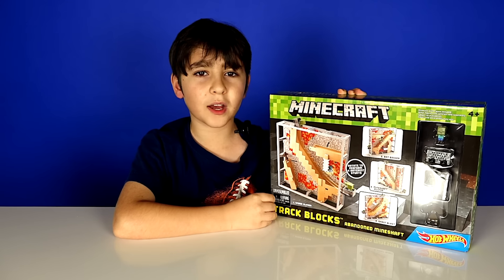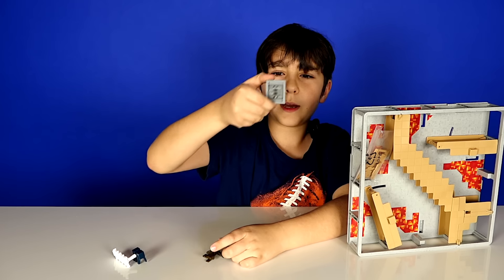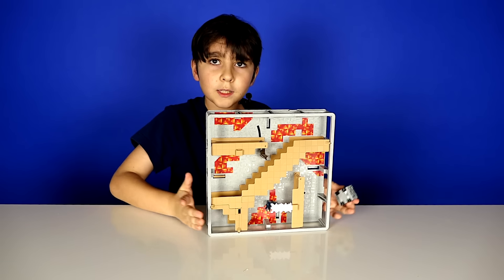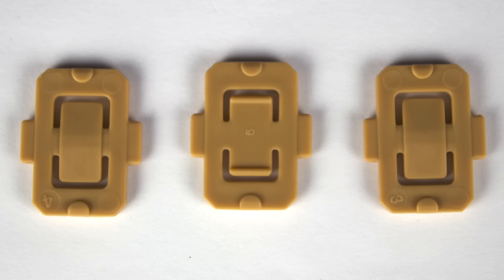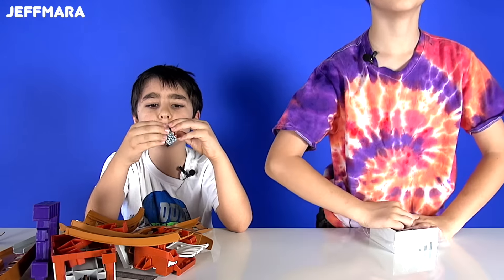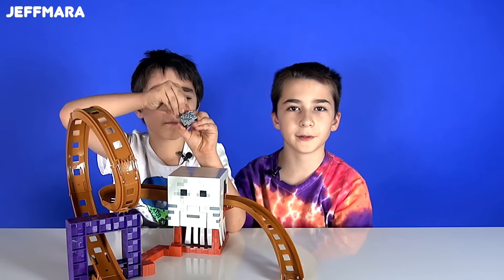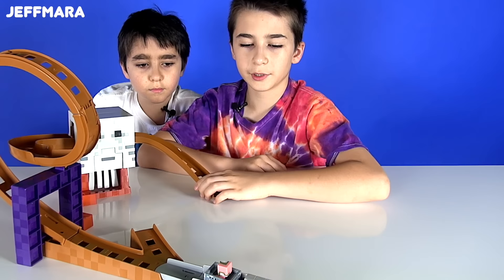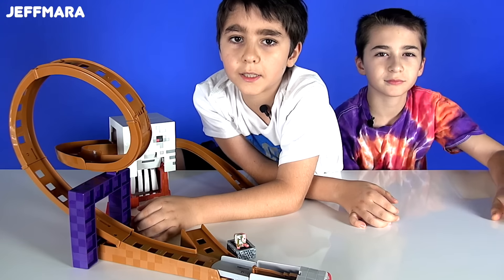Minecraft Hot Wheels Toys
In this video you can see the hot wheels minecraft track blocks abandoned mineshaft and the minecraft hot wheels ghast attack play set.